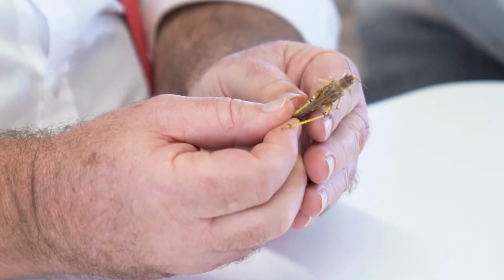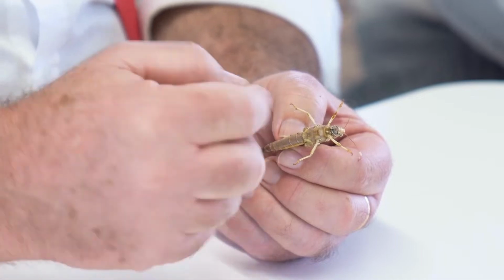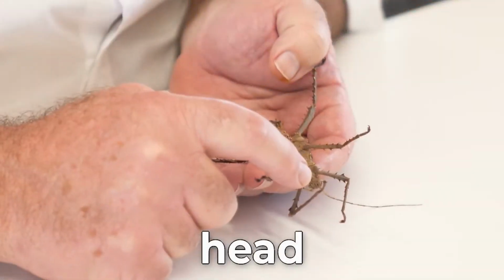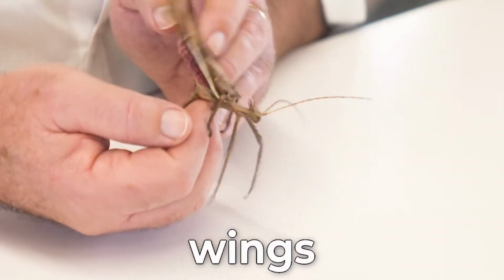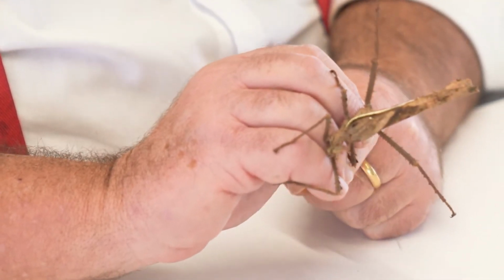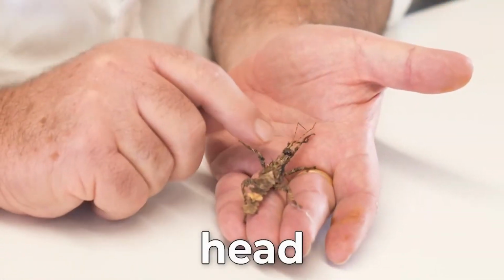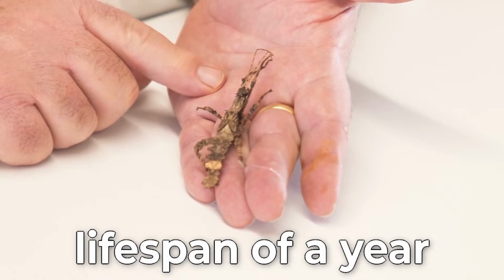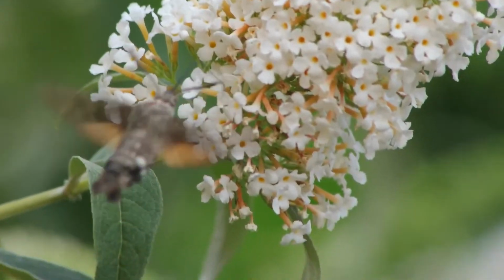What is the difference between a locust and a stick insect?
Lesson ideas: Insects - Locusts and Stick Insects
Join Katie and Mike in this clip from our LIVE lesson all about Insects during Science Week.
Use it to inspire young minds during 30 days wild!